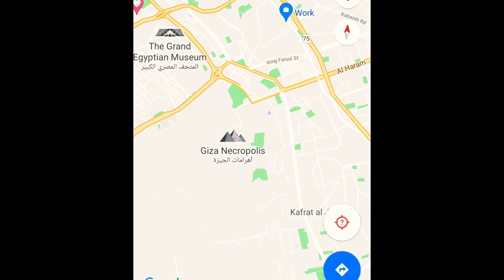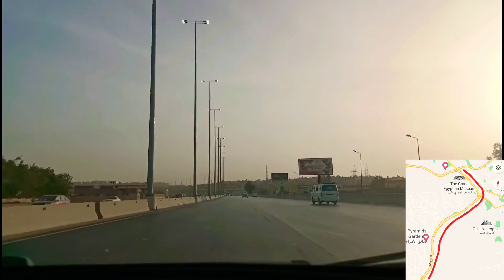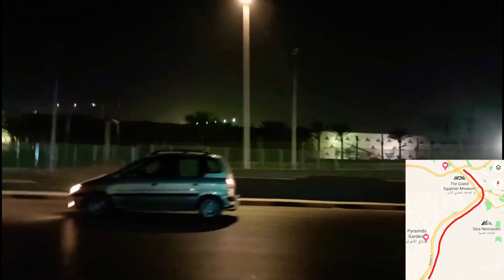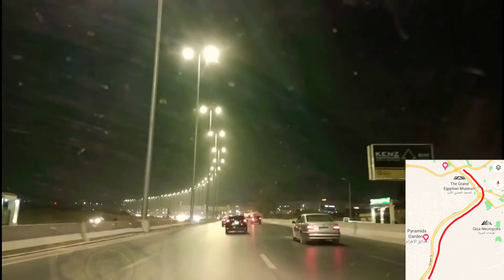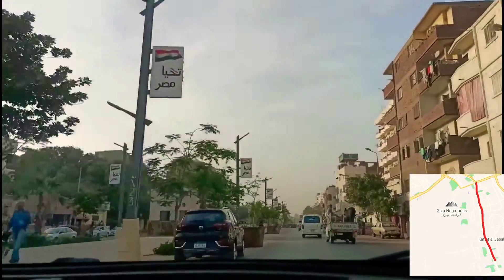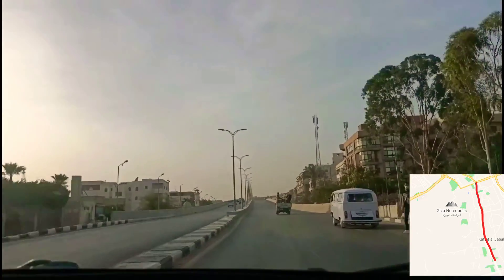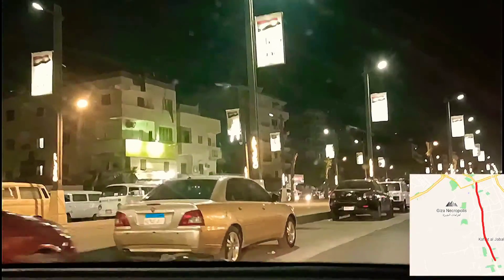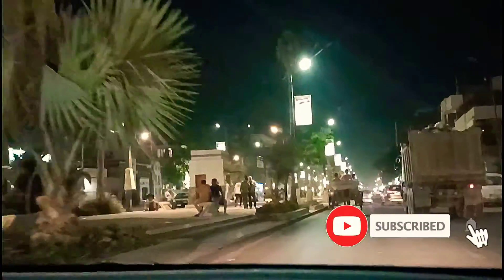Renewed streets around the Great Pyramids of Giza, Egypt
Have a tour with me on renewed streets around the Great Pyramids of Giza, Egypt. Day and night look